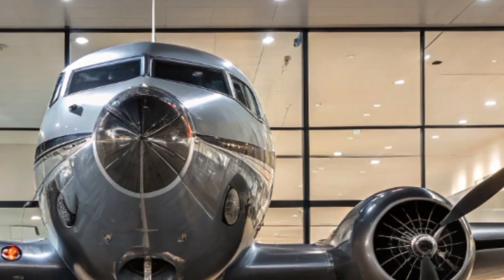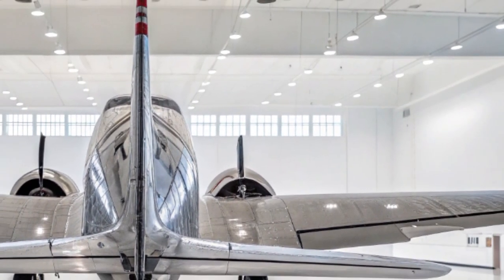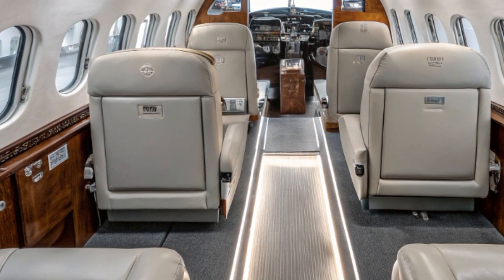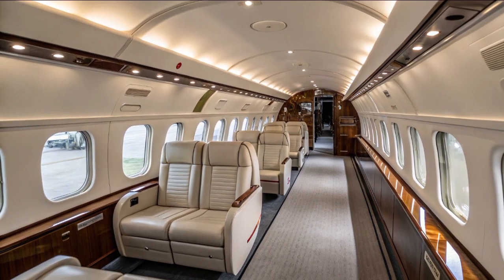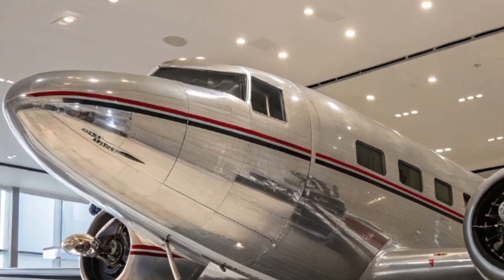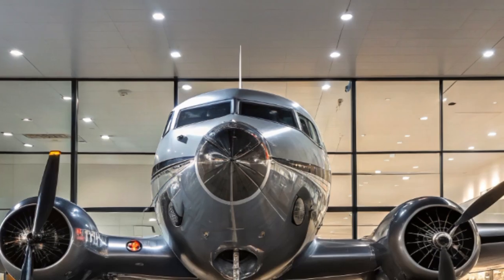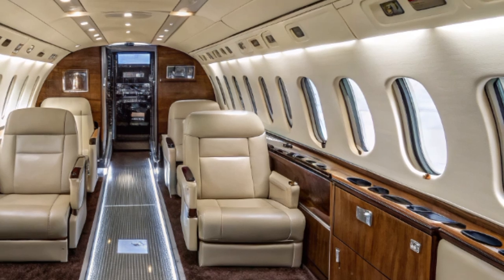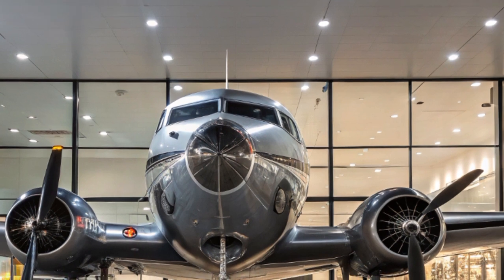"Restored Douglas DC-3 Takes Flight in 2025 – Vintage Meets Modern!"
description

In this video, we explore the legendary Douglas DC-3 and its remarkable presence in 2025. Over 80 years since its first flight, this iconic aircraft still captures the hearts of aviation enthusiasts and professionals alike.

Discover how the DC-3 continues to fly, its modern-day uses, restoration projects, and why it's considered one of the most reliable and influential aircraft ever built.

✈️ Highlights in this video:

Brief history of the Douglas DC-3

Current usage and operations in 2025

Stunning visuals of the DC-3 in action

Why this aircraft is still trusted today

🔑 Best Keywords:

Douglas DC-3 2025

DC-3 aircraft 2025

Douglas DC-3 still flying

DC-3 modern flight

vintage aircraft 2025

classic planes still in use

DC-3 restoration 2025

historic aircraft flying today

World War 2 aircraft 2025

legendary DC-3 plane

Douglas DC-3 takeoff

aviation history DC-3

old aircraft flying today

DC-3 cockpit 2025

Auto Vehicle Info